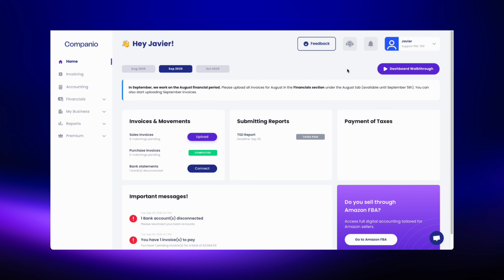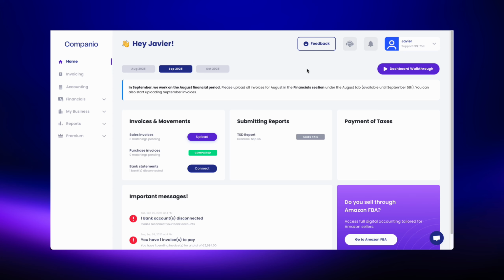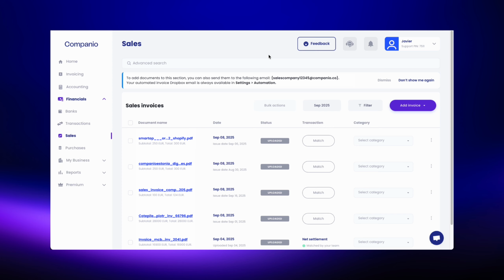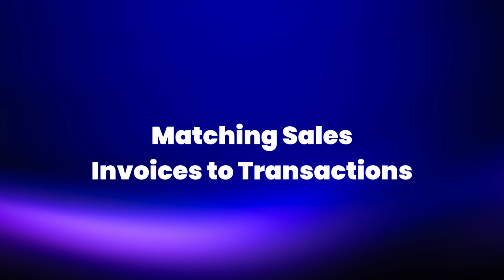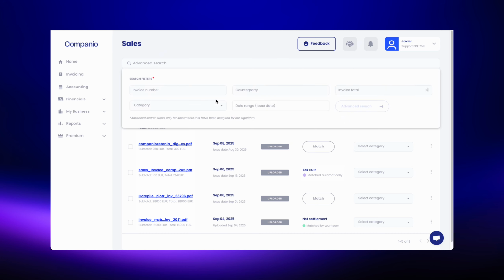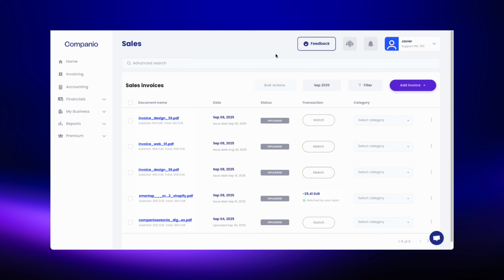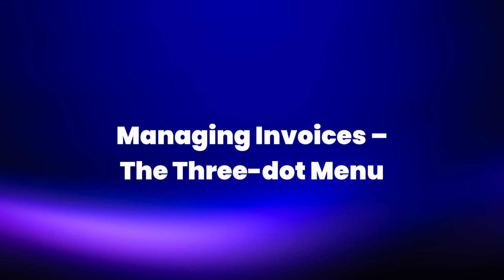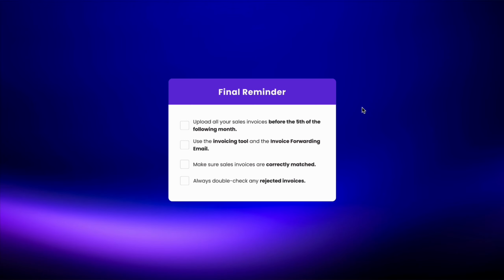Companio 2.0 | Sales | Manage Your Invoicing Easily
In this video, you’ll learn how to use the “Sales” section of your all-in-one accounting dashboard to manage your sales invoices from start to finish.

We’ll guide you through everything from uploading invoices manually or automatically, classifying them correctly, tracking their status, and matching them to the right bank transactions — a key step for generating accurate financial reports.

You’ll also see how to use advanced filters, bulk actions, and premium import tools to streamline your workflow and save time every month.

Need help? or contact our customer support team directly via the chat in your dashboard ➡️